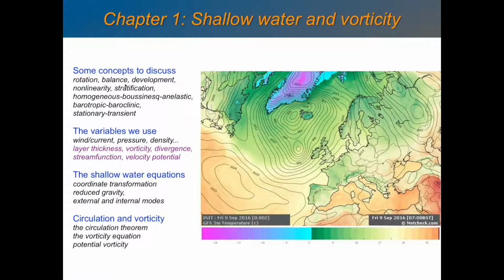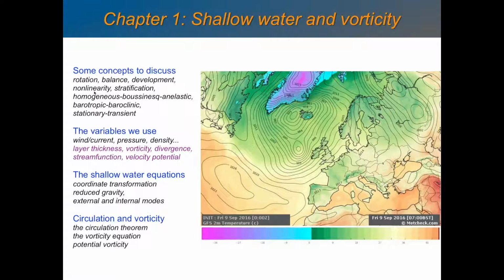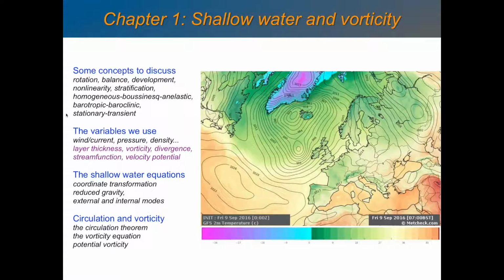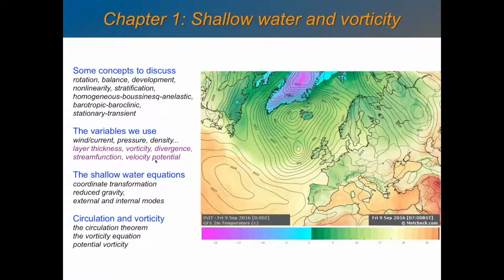GFD 1.2 - Course Outline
A quick look at what will be covered in the course, and what you need to know. Extra detail on the first lecture. You can probably skip this one if you're a casual viewer.